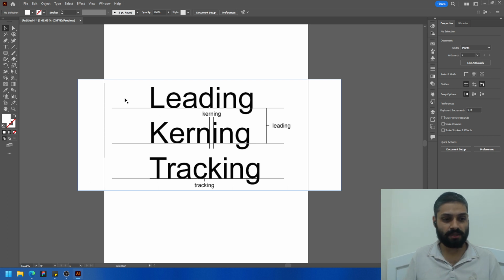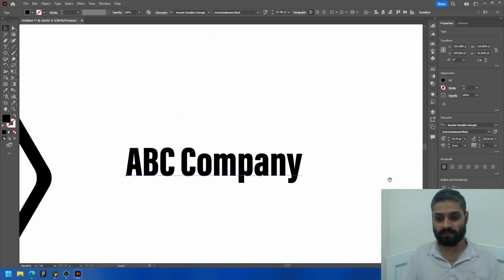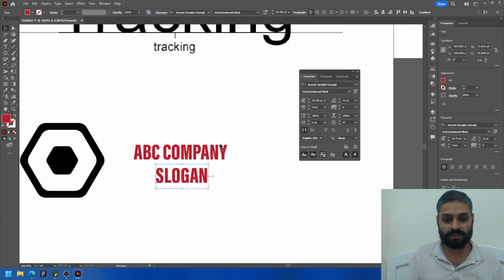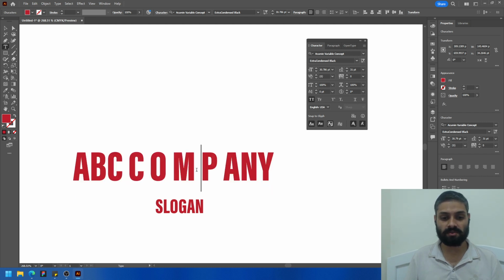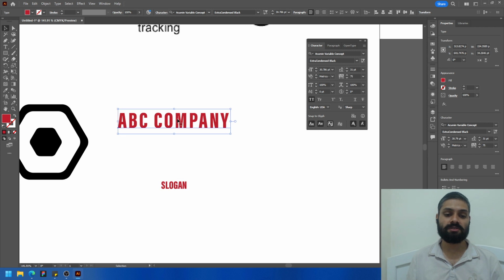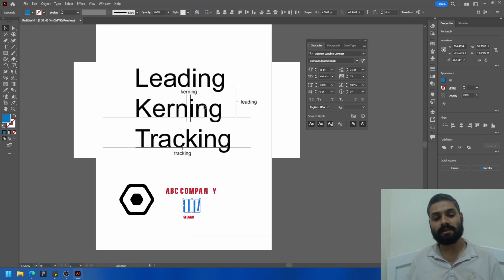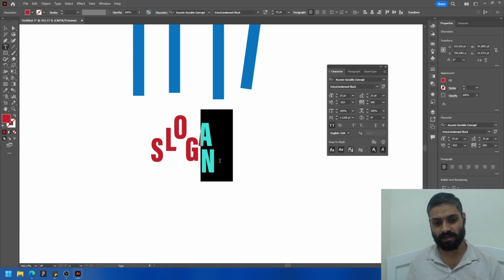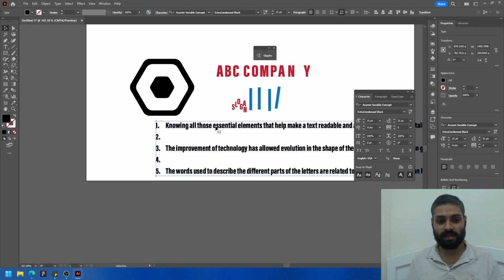Leading, Kerning, Tracking | Typography | Logo Design Talatum Creatives | Part 8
Recourses for better understanding

Course Description:
This course is designed to provide students with a comprehensive understanding of the principles and techniques involved in creating effective logo designs. Students will learn the fundamental concepts of visual communication, typography, color theory, and design software usage. Through hands-on projects and creative exercises, students will develop the skills necessary to design unique and memorable logos for a variety of applications.

Course Objectives:
By the end of this course, students will be able to:

Understand the key principles of logo design and their significance in brand identity.
Apply effective typography and color theory to create visually appealing logos.
Utilize industry-standard design software to develop logo concepts and finalize designs.
Analyze and critique logo designs, providing constructive feedback.
Develop a professional logo design portfolio showcasing a range of styles and applications.

Prerequisites:
Basic familiarity with graphic design concepts and software is recommended, but not required.

Introduction to Logo Design
Understanding the role of logos in branding
Exploring famous logo designs and their impact
Introduction to design software (Adobe Illustrator, CorelDRAW, etc.)
Elements of visual communication and composition

Typography in Logo Design
Importance of typography selection
Differentiating between typefaces, fonts, and styles
Kerning, tracking, and leading for logo legibility
Creating custom lettering and logotypes

Color Theory and Logo Design
The psychology of color in branding
Choosing color palettes for different industries and target audiences
Working with color harmonies and contrasts
Implementing color in digital and print contexts

Conceptualizing and Sketching
Developing a design brief for a fictional client
Ideation techniques and brainstorming
Translating ideas from mind to paper through sketching
Turning sketches into digital outlines

Digital Logo Design
Transforming sketches into vector graphics
Exploring essential tools and techniques in design software
Incorporating typography and color into digital designs
Creating variations of a logo for different use cases

Refinement and Presentation
Critiquing and refining logo designs
Applying feedback to improve designs
Preparing final logo files for various applications (web, print, social media)
Building a logo design portfolio and presenting work professionally